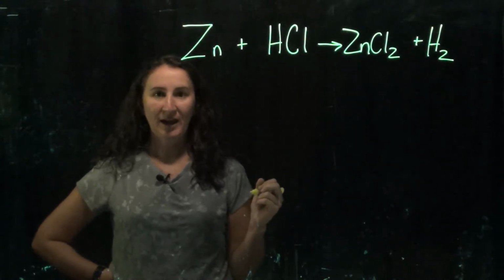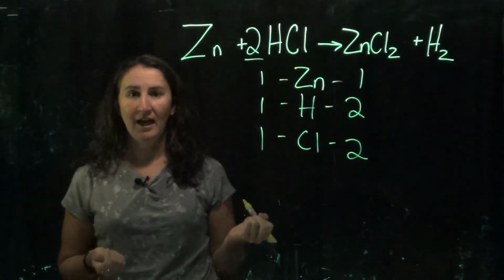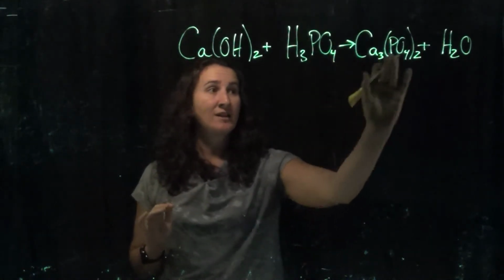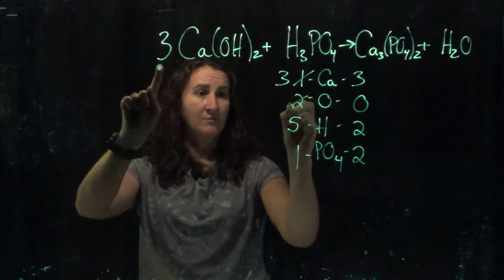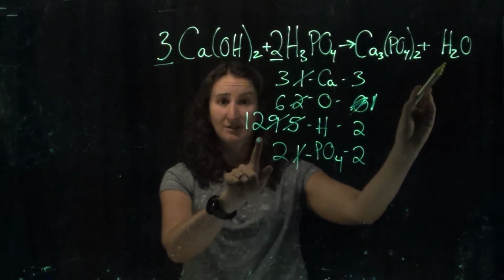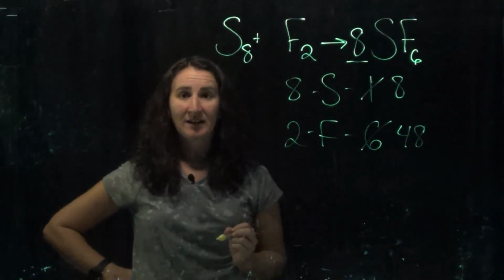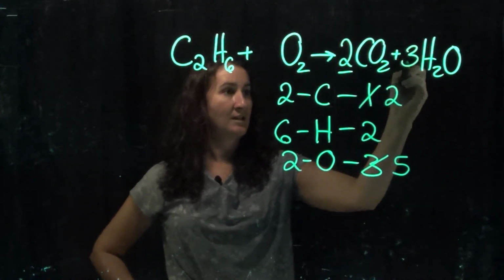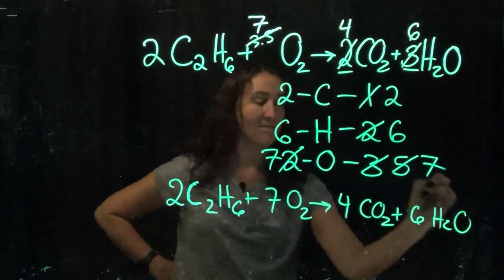7b Balancing Chemical Equations